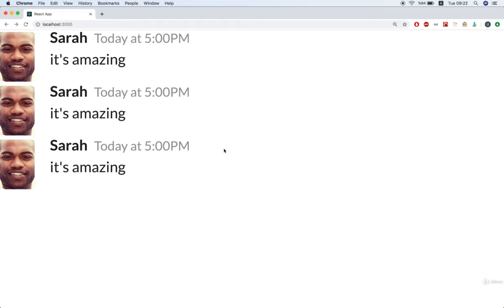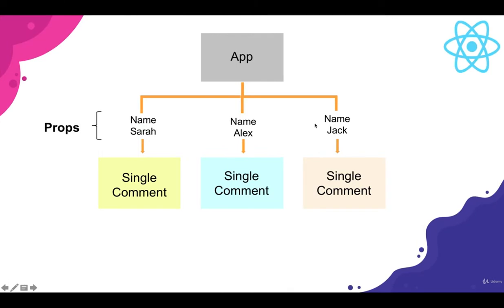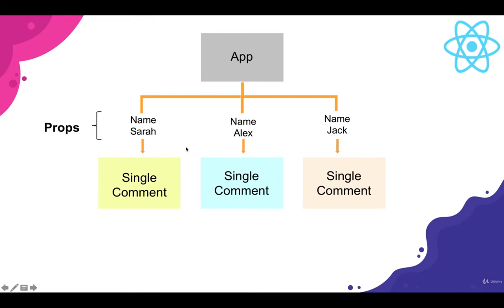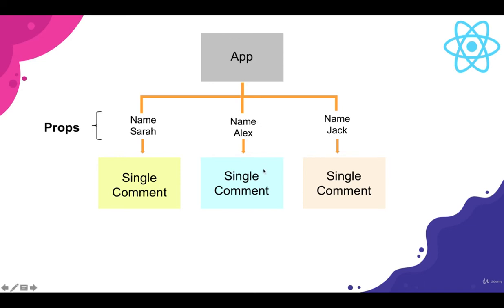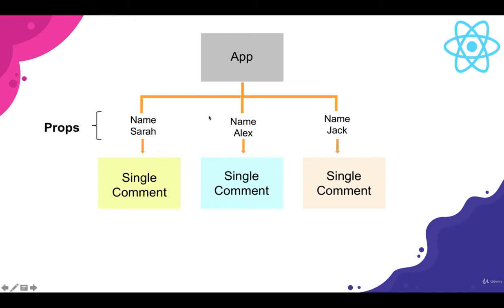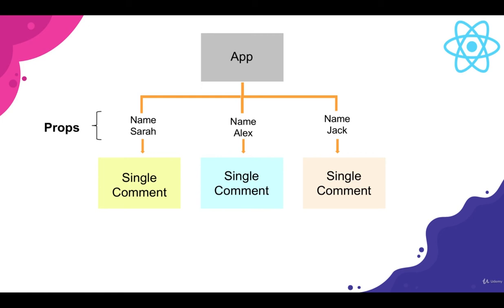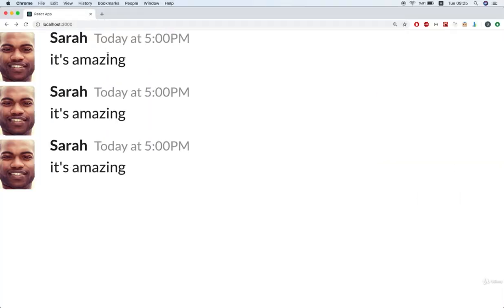21 Props System